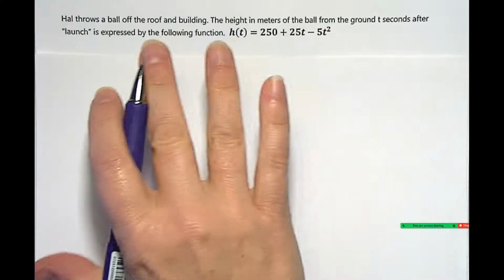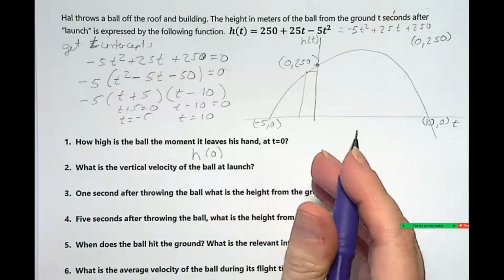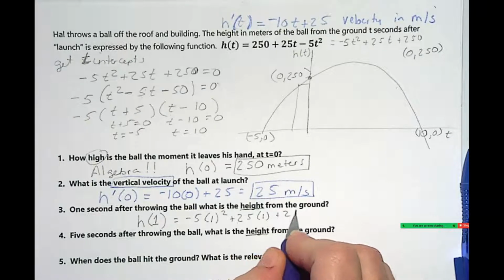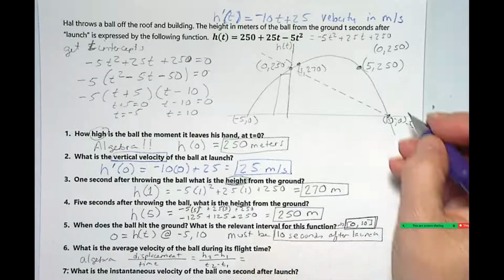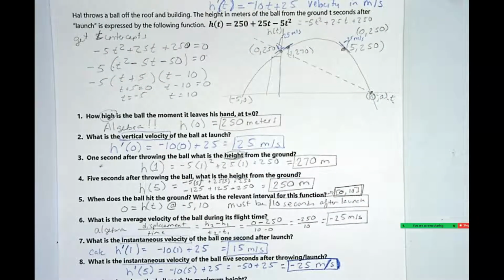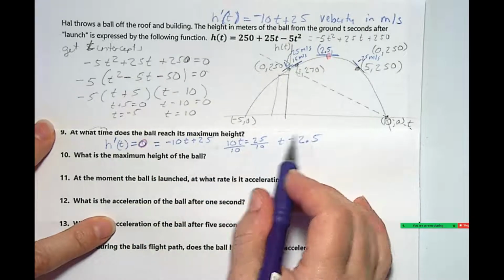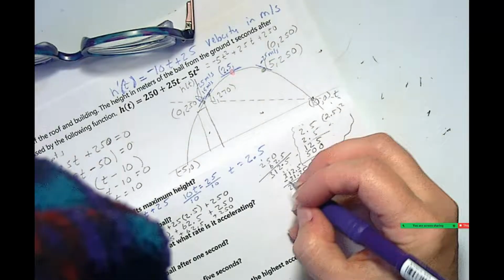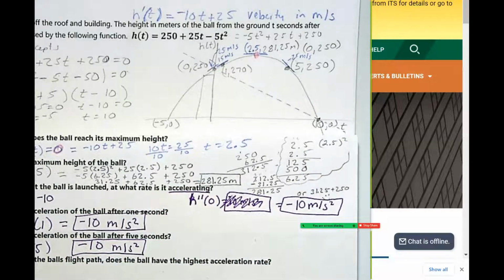Ball launch, algebra vs calculus, position, velocity , accel